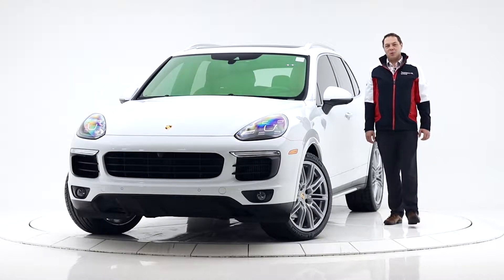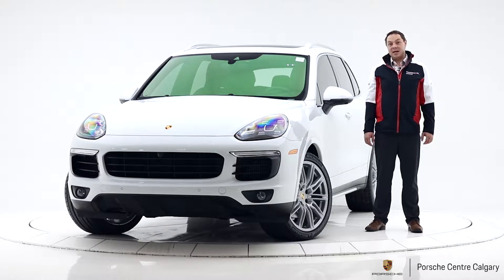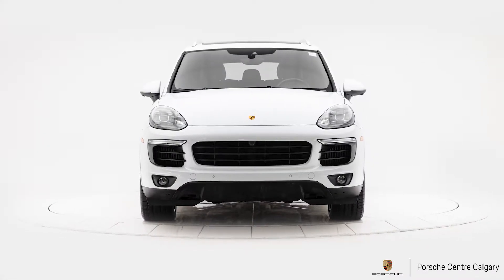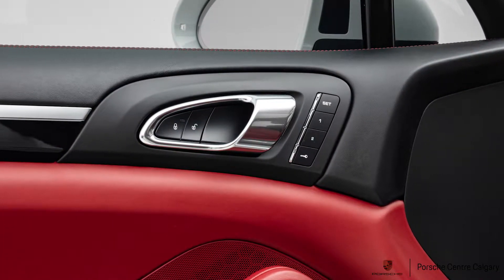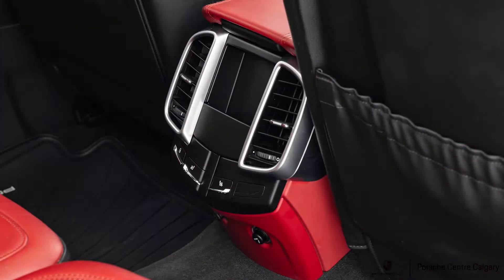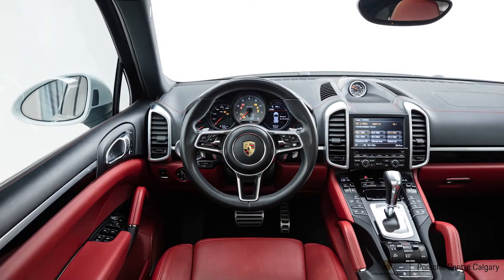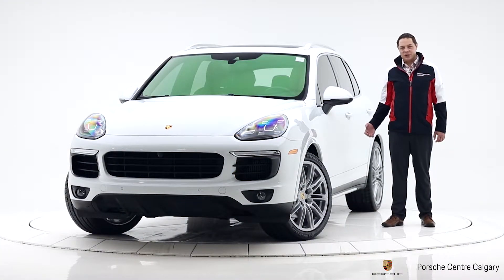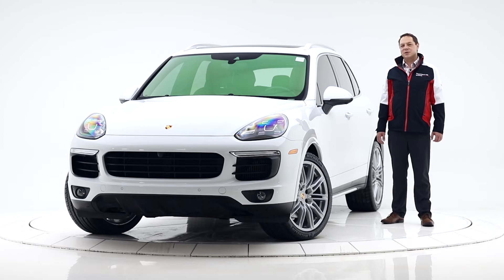$61k 2016 Cayenne S Carrara White Metallic | (U6342) SOLD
8300 Blackfoot Trail SE
Calgary, AB T2J 7E1
Canada